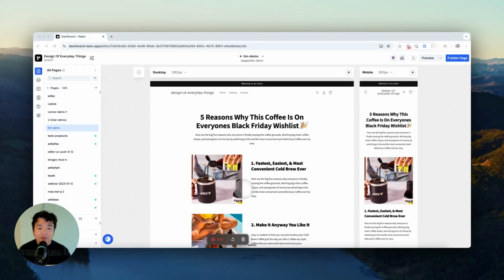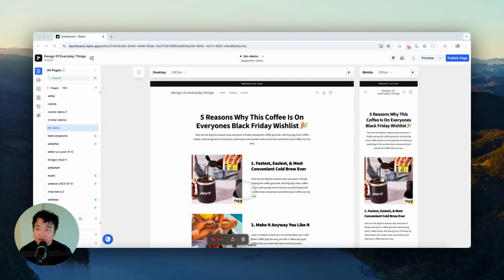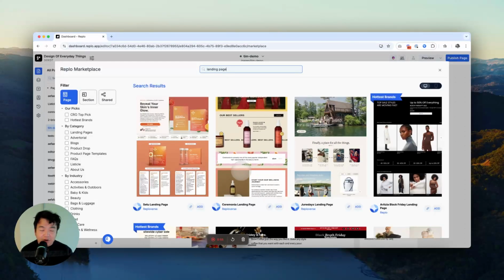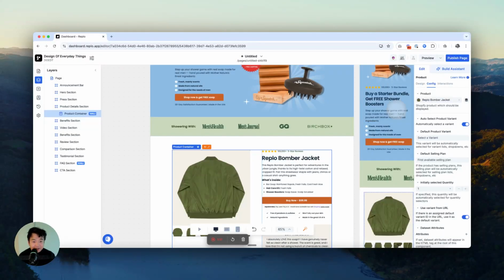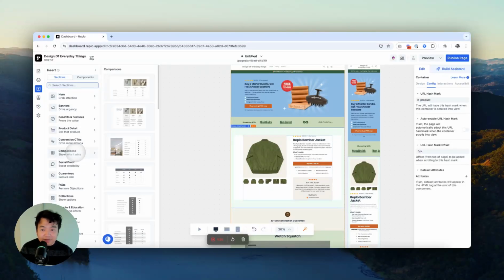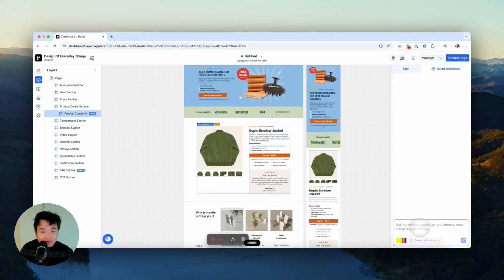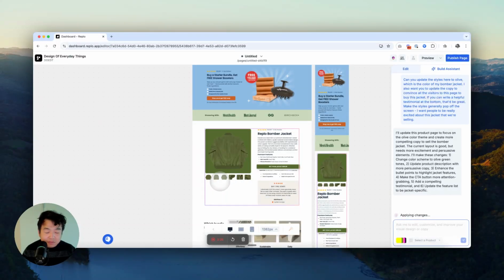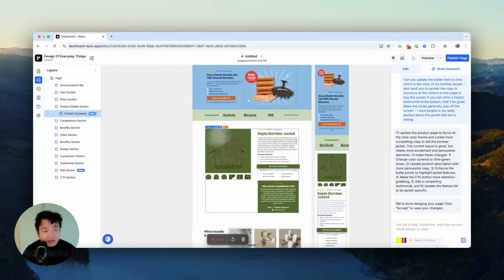How To Use Replo To Build Shopify Pages 2025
Ever wanted to create high-converting Shopify landing pages in under 2 minutes? In this video, Replo co-founder Yuxin shows you exactly how to do it.

Stop wrestling with clunky page builders! Over 20,000 Shopify brands are already using Replo to boost their sales with:

✅ Drag-and-drop landing page builder
✅ AI-powered design and copy assistance
✅ Seamless Shopify product integration
✅ Mobile-responsive templates
✅ Built-in analytics and A/B testing

Watch how we transform a boring product page into a conversion machine in just minutes. Whether you're launching new products, running flash sales, or optimizing your store's performance, Replo makes it ridiculously easy.

## TIMESTAMPS:
0:00 - Introduction
0:29 - Shopify integration
0:46 - Template selection
1:06 - Product customization
1:40 - AI-powered design tools
2:37 - Publishing your page